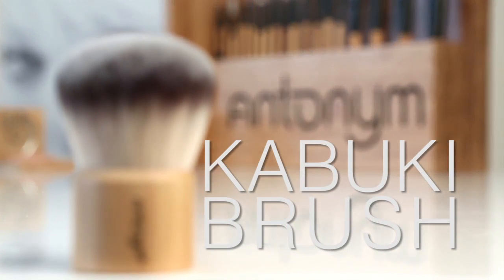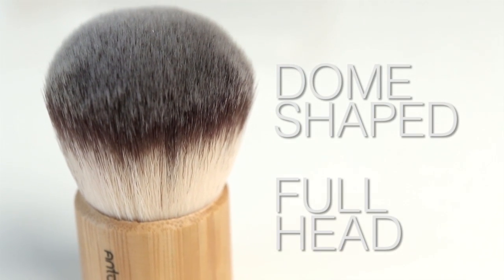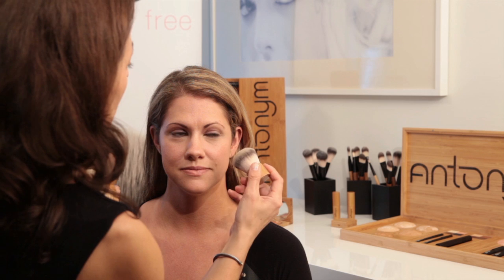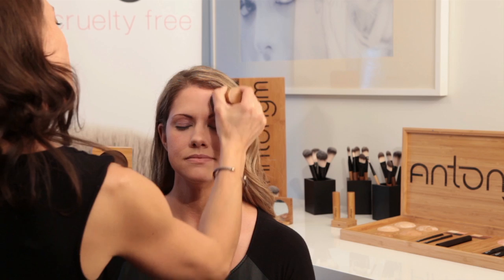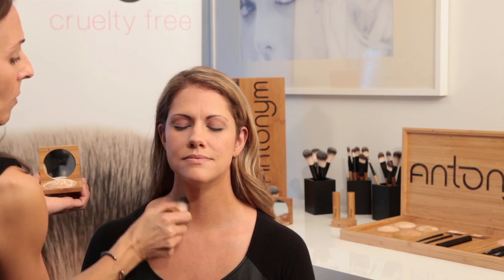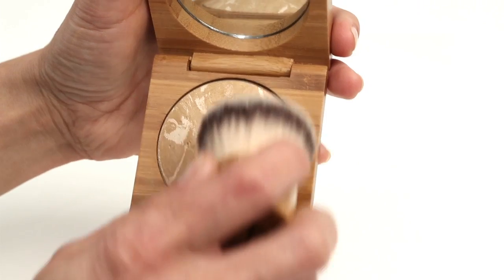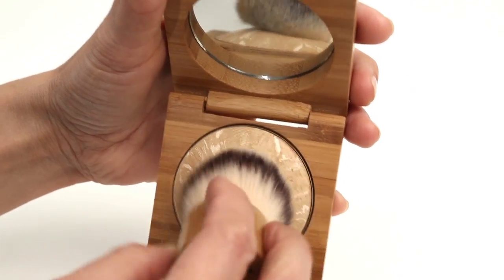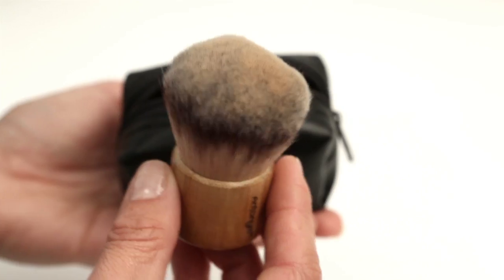How To Use A Kabuki Brush by Antonym Cosmetics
This is a short video that explains the use of the kabuki brush, a short yet full brush that has very practical use and portability. All Antonym brushes are of professional quality, cruelty free, vegan certified.